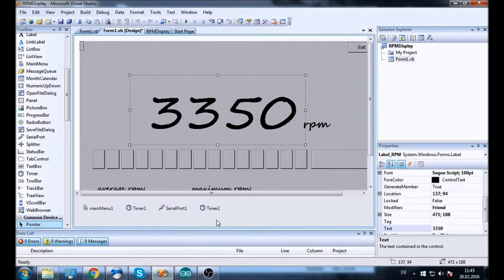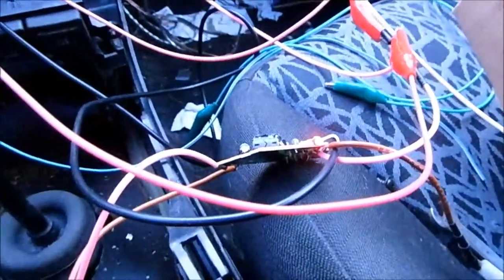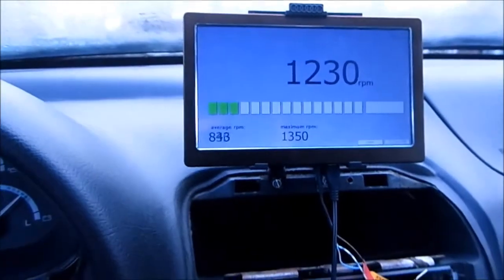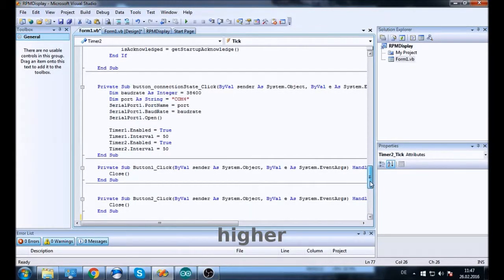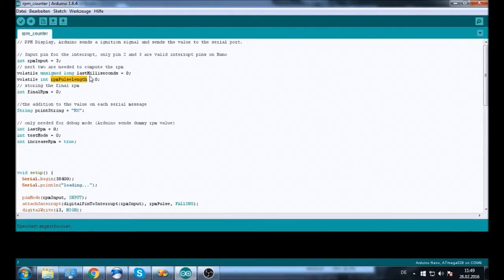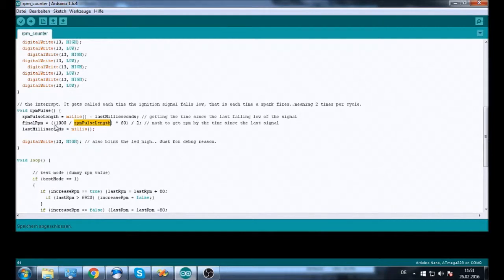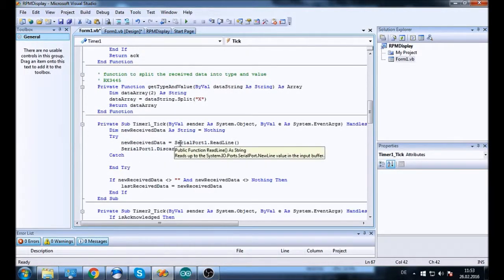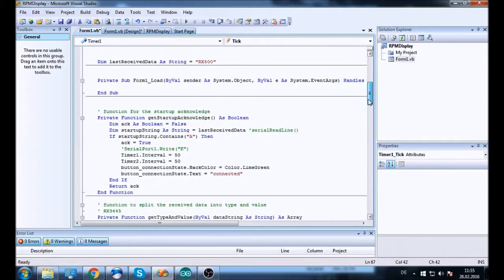DIY Rpm Display #5, conclusion and problems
This is the final part of the DIY Rpm Display. In this part we take a look at the thing in action, also talk about the modifications i made to the vb program since the last video and i show the arduino sketch.
All in all, the project is done! Sadly, it didn't turn out as well as i hoped it would.. So maybe a future upgrade/change is on its way, but for now i just keep it as it is.